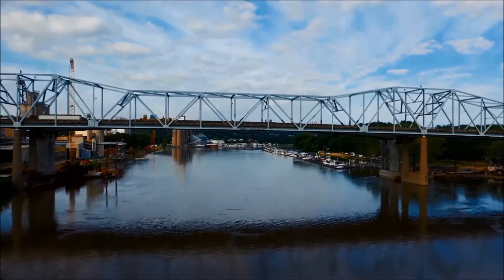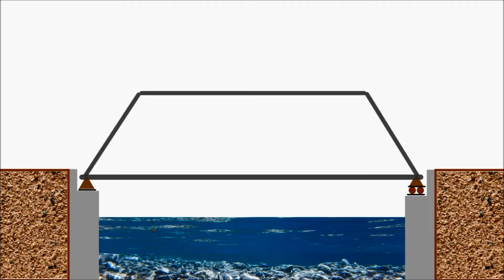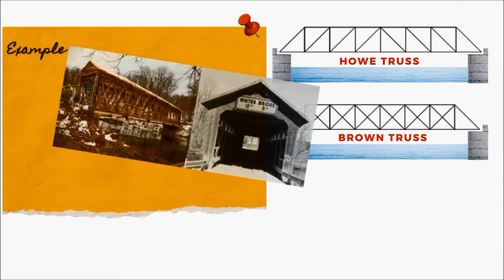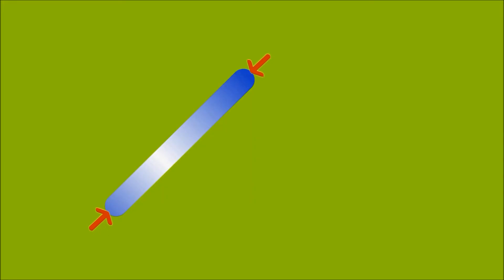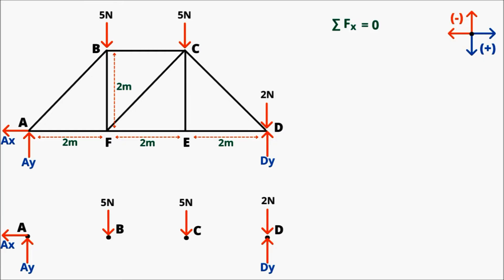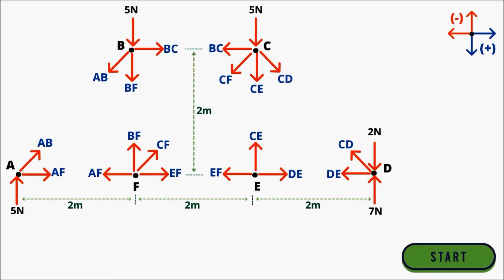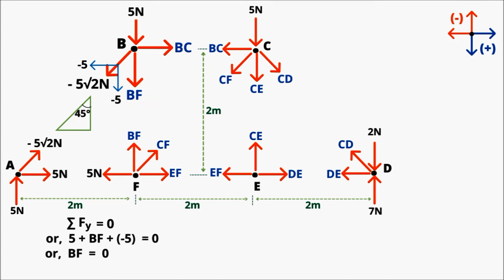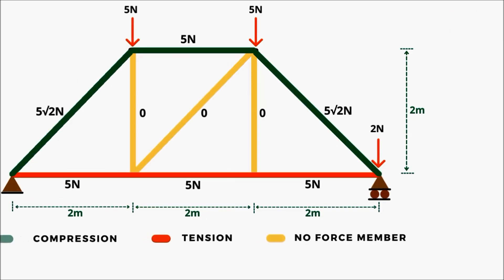Truss Bridge | Types of Truss Bridges | Analysis of Trusses | Method of Joints | Bridge Engineering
Truss
Truss Bridge
Types of Truss Bridges
Pratt Truss
Howe Truss
Warren Truss
Brown Truss
K-Truss
Bowstring Truss